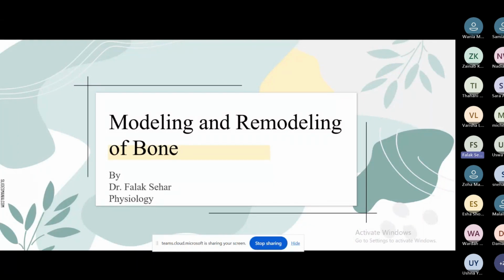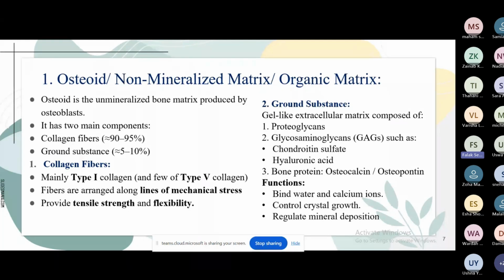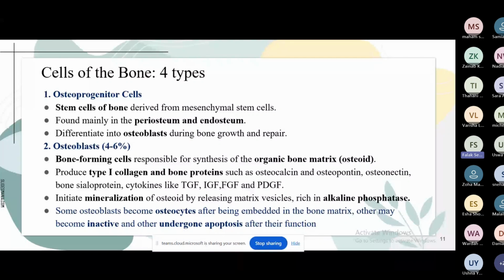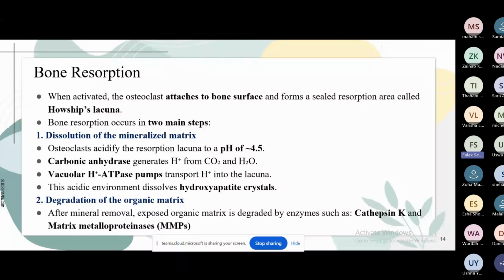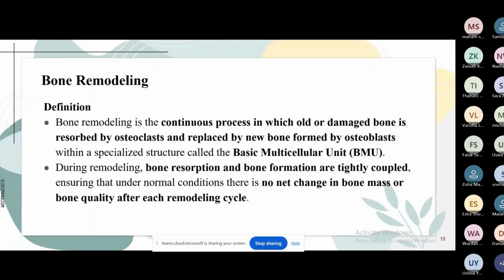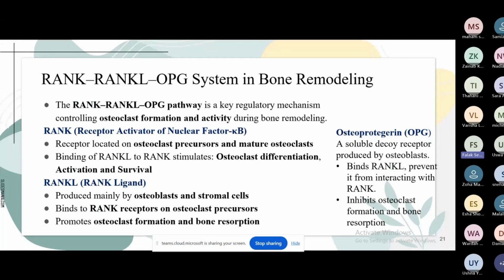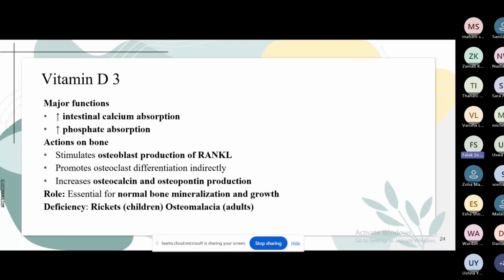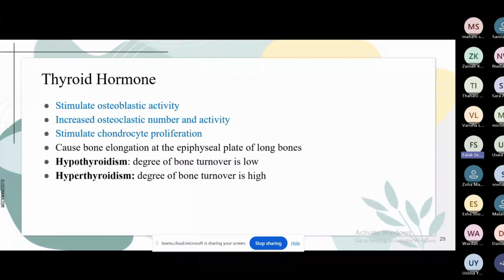Modeling and Remodeling Of Bone Physiology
In this lecture, you will learn about the basic physiological concepts of bone modeling and remodeling.